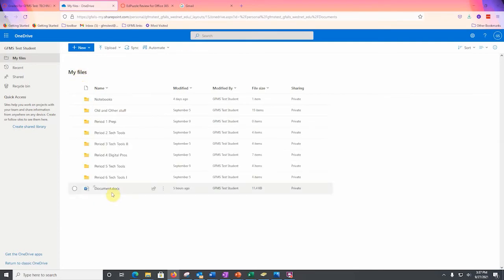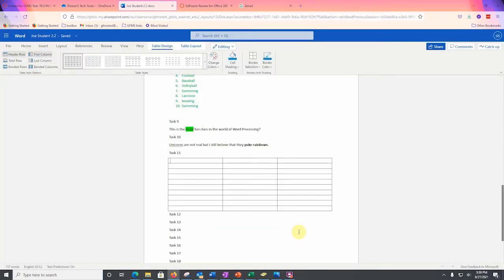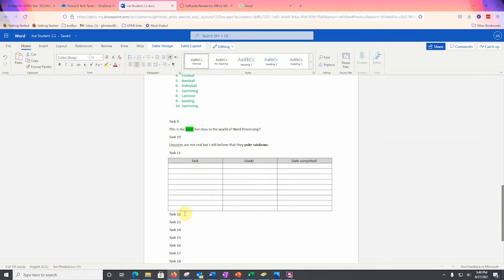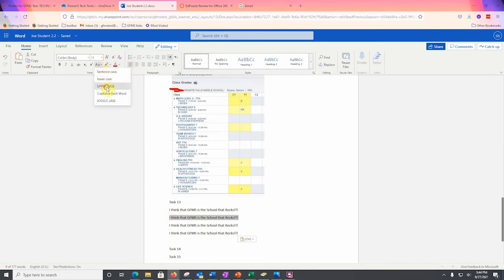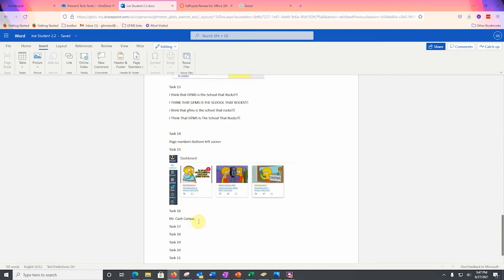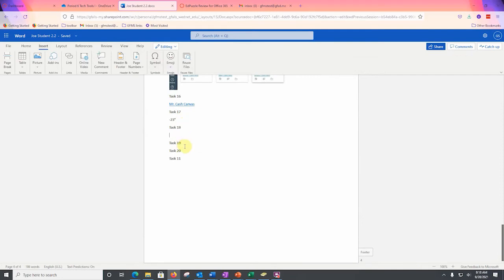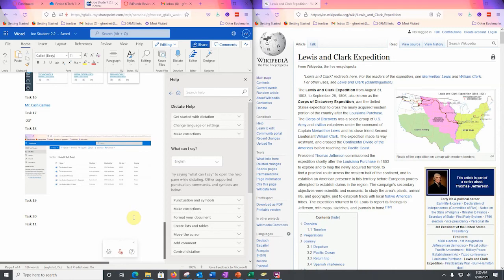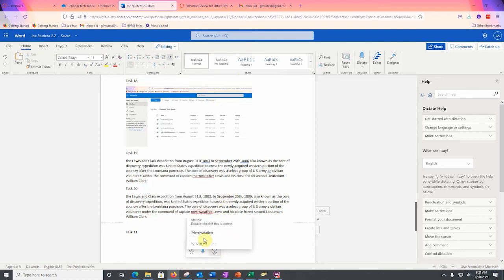7th grade Tech Word 2 2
How to do tasks 11-20 step by step! Have you been absent? Didn't see the demo days? To afraid to ask for help? This is your solution!